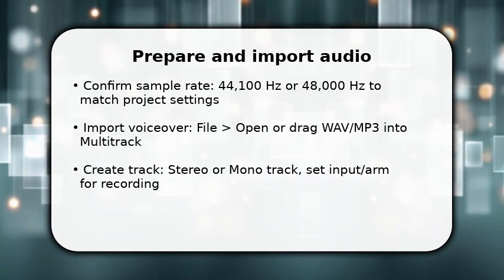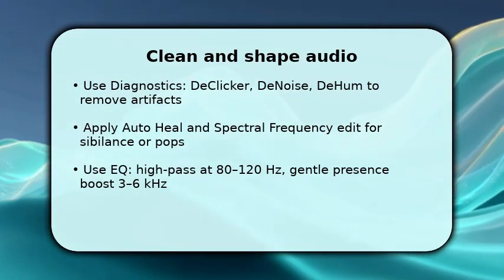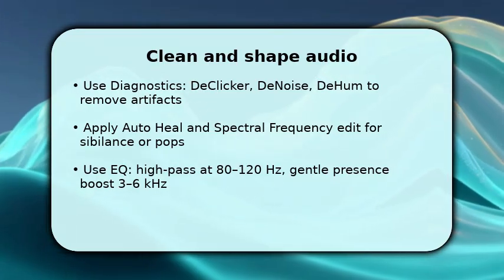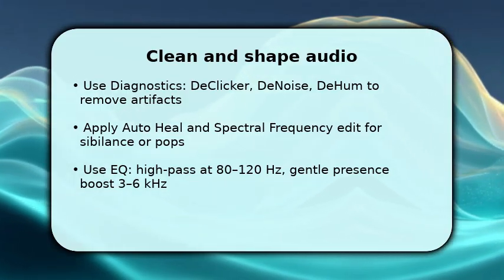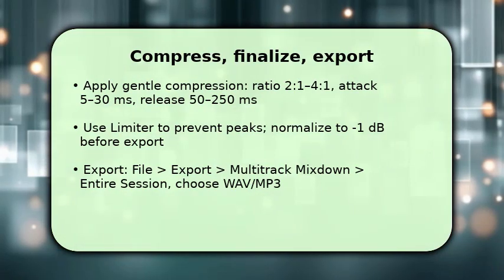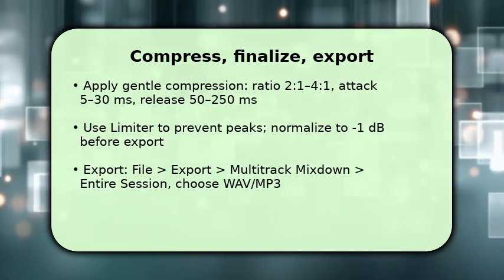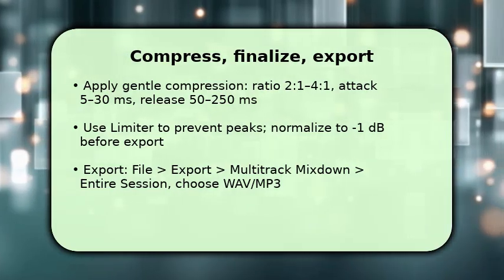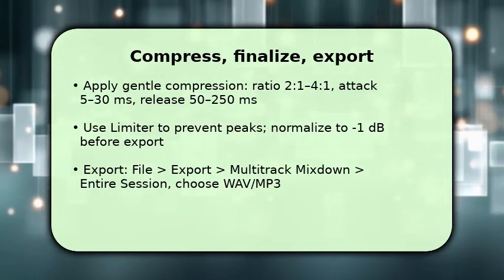How to Edit Voiceover in Adobe Audition - Step by Step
How to Edit Voiceover in Adobe Audition - Step by Step | 🔒 Surfshark VPN Deal — Stay private and secure. $1.99/mo + 3 Months Free ▸

Learn the art of voice editing in Adobe Audition through our comprehensive tutorial. Discover techniques for enhancing your audio tracks, removing background noise, and adjusting pitch to perfection with step-bythy instructions.

Adobe Audition, voice over edit, audio enhancement, noise reduction, pitch correction, sound editing tutorial, professional voiceovers, Audacity alternatives, editing audio tracks, background noise removal